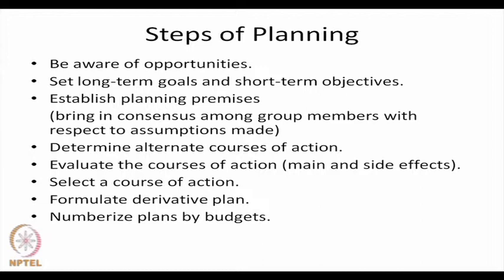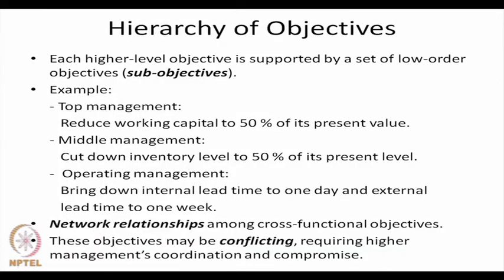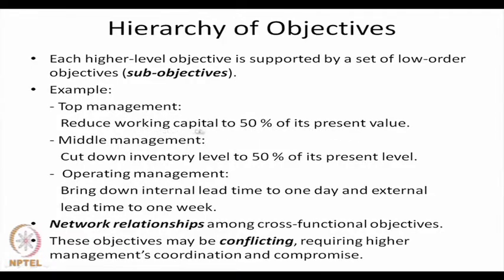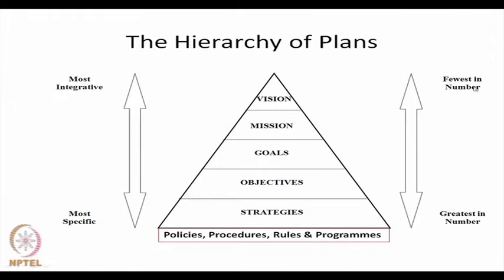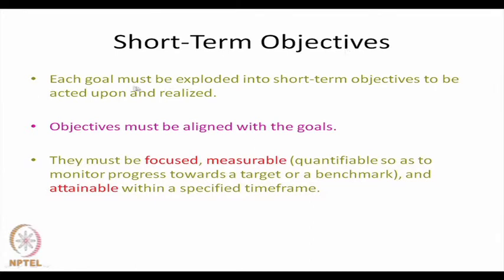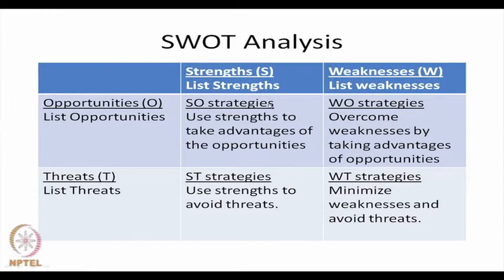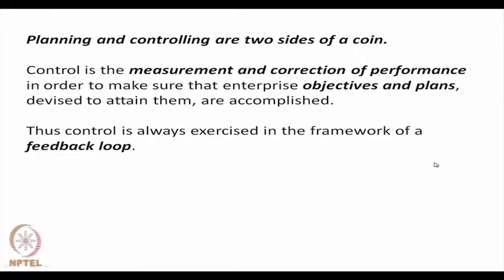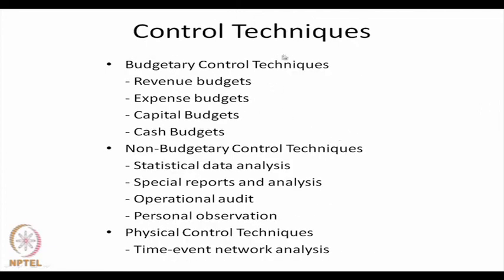Mod-25 Lec-30 Functions of Management (Contd.)